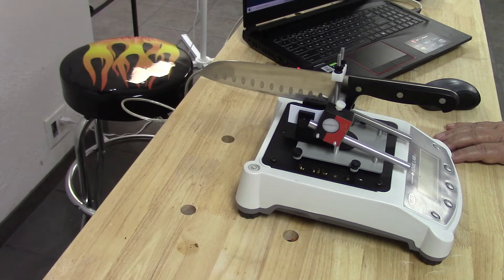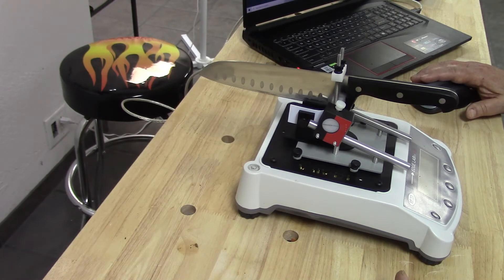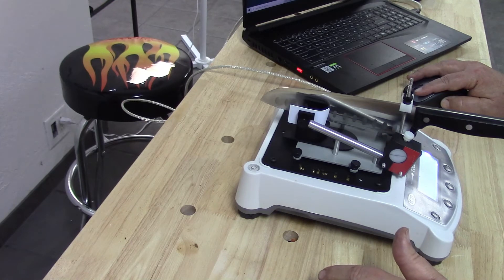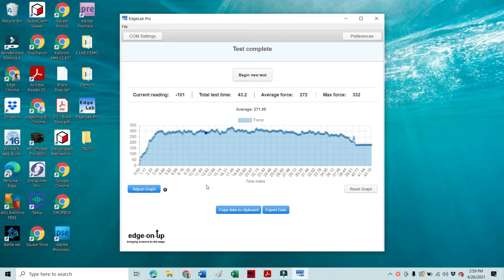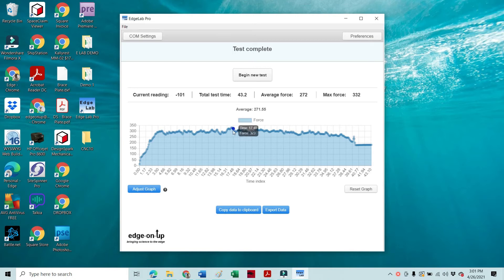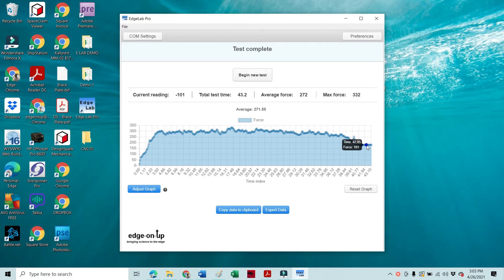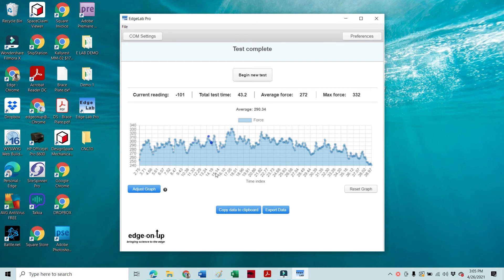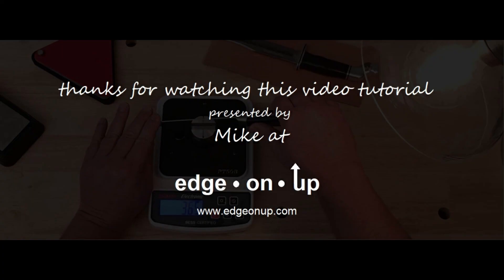CNC10 Part 3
Slicing test media with the CNC10